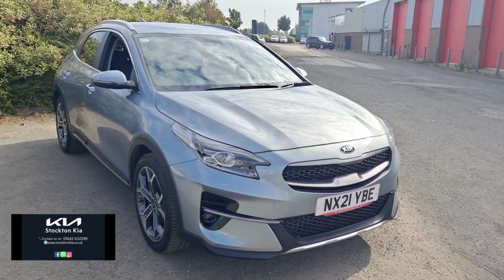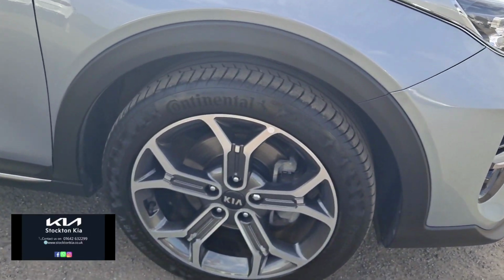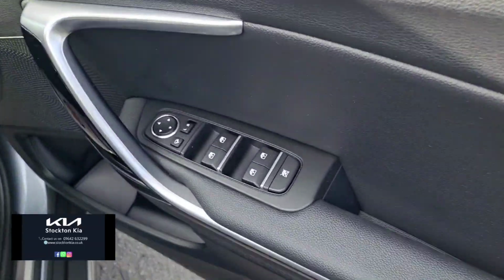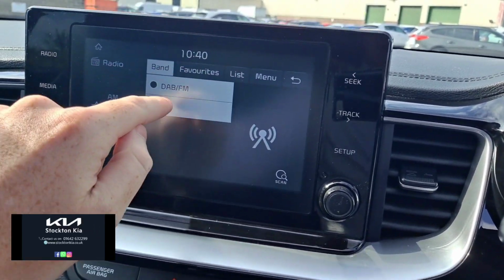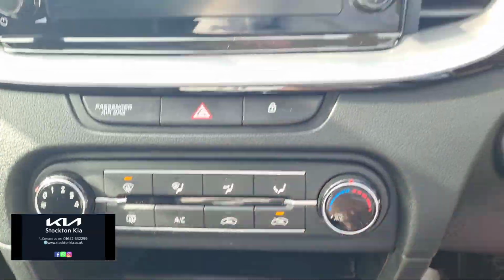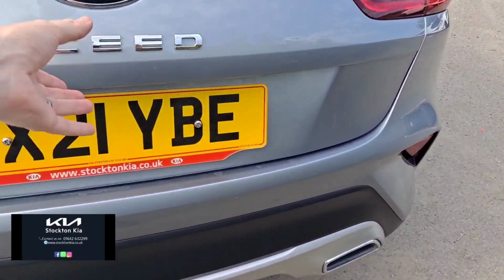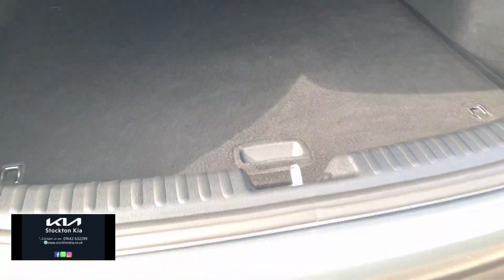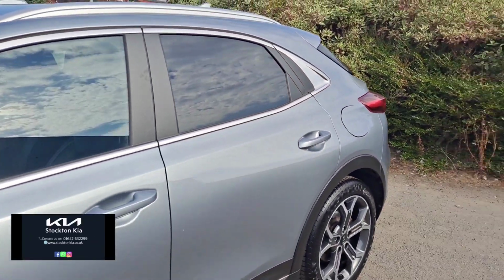Kia XCeed SUV 2021 - walkaround